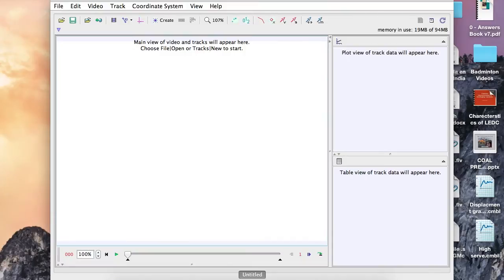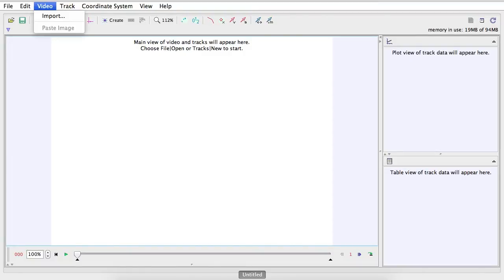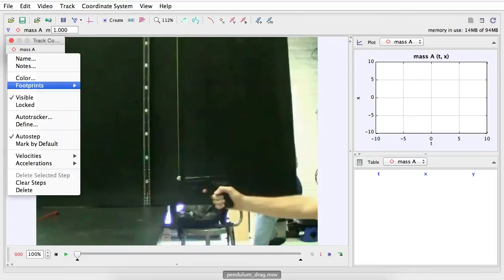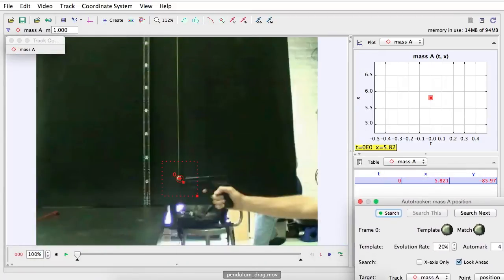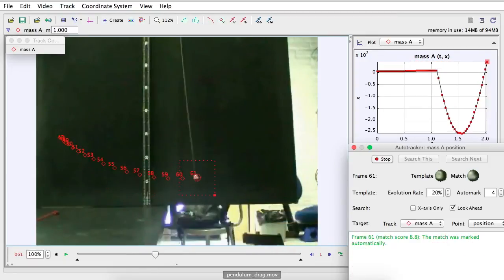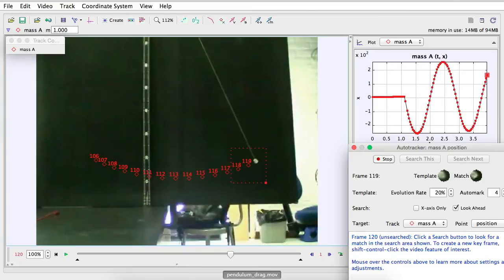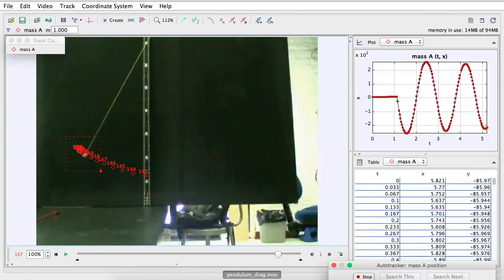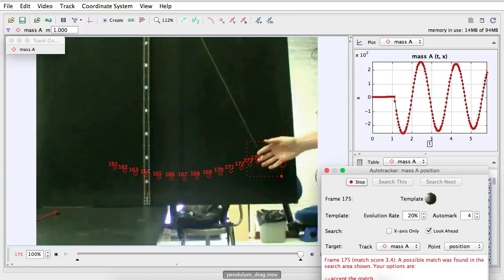Tutorial on Tracker Video analysis tool. (Pendulum)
Track the speed, velocity and time of any object using auto tracker.

Tracker is a free video analysis and modeling tool built on the Open Source Physics (OSP) Java framework. It is designed to be used in physics education.